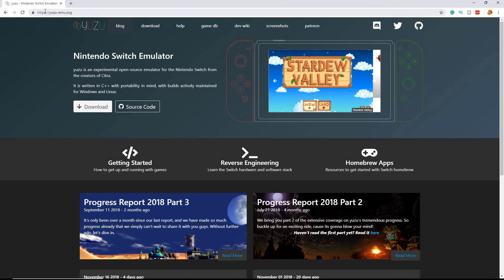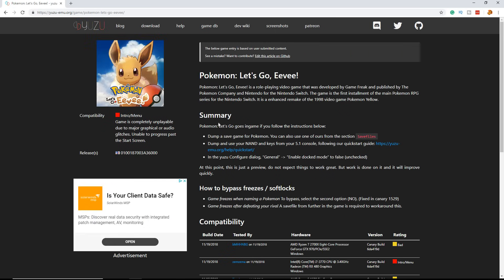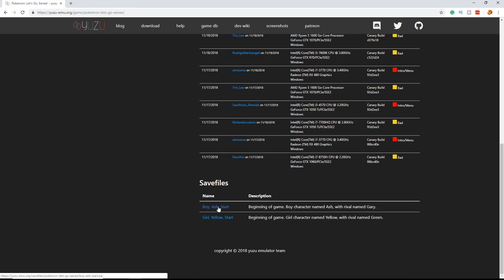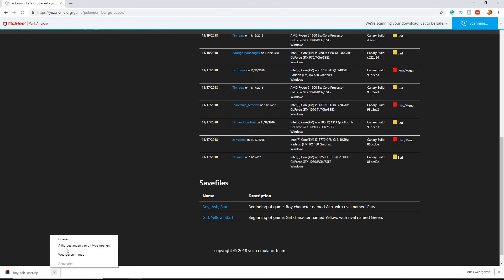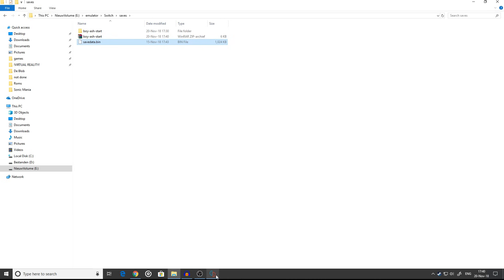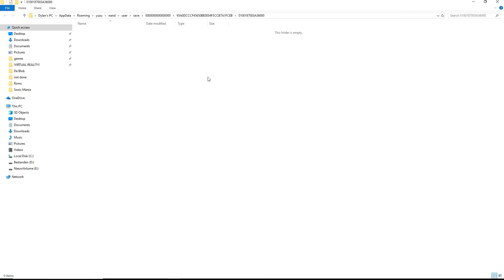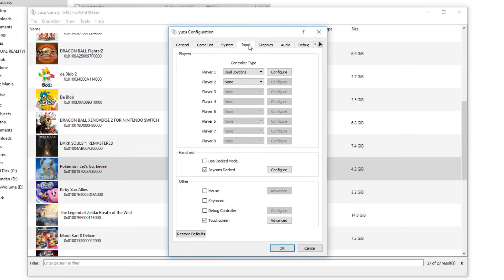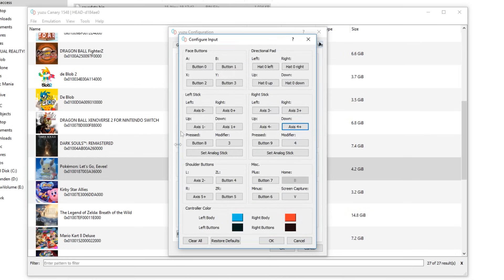How To Play Pokemon Let's Go on the Yuzu Nintendo Switch Emulator!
There is a workaround to play Pokemon Let's Go Eevee and Pokemon Let's Go Pikachu on the Yuzu Nintendo Switch Emulator!

UPDATE: You do NOT need a save file! You can start the game and then you can make your own save file! Check my setup guide here:

If you enjoyed a like would be welcome.